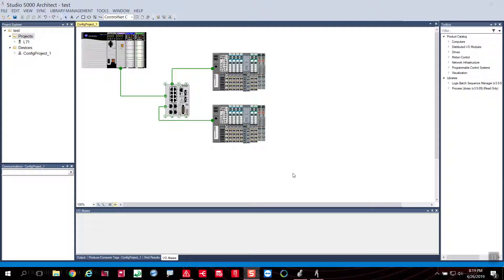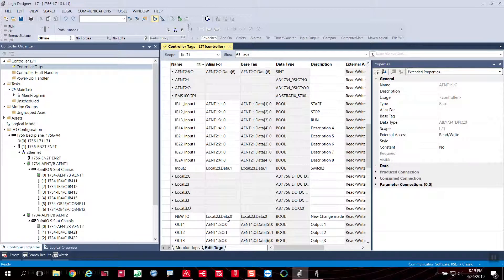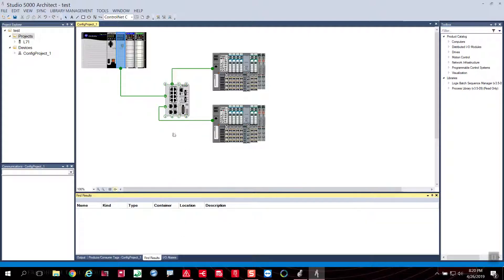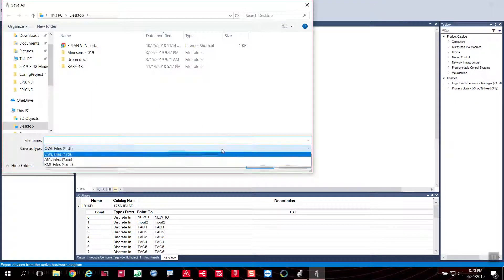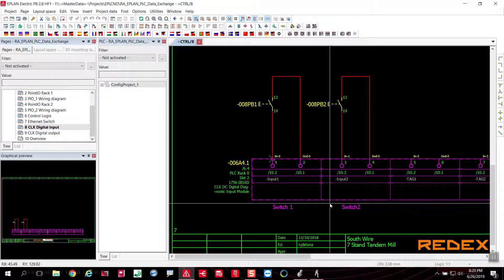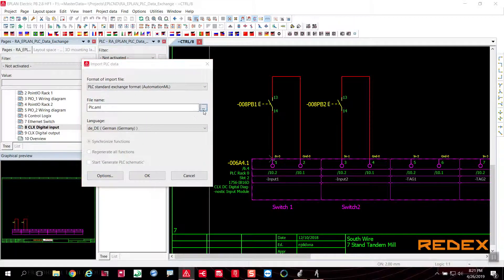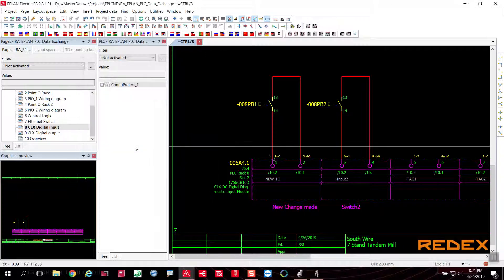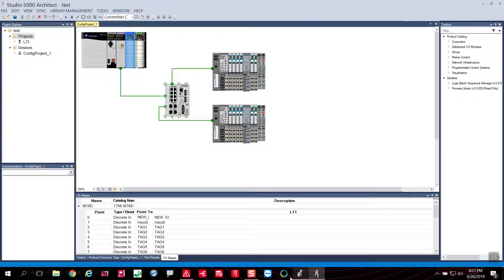Studio5K to EPLAN AML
Export AML file from STUDIO5K into EPLAN